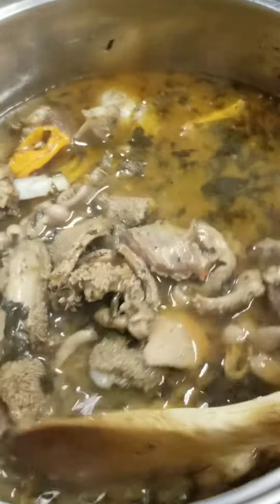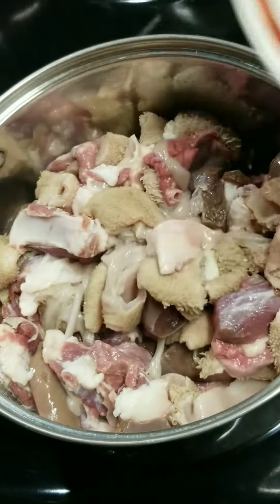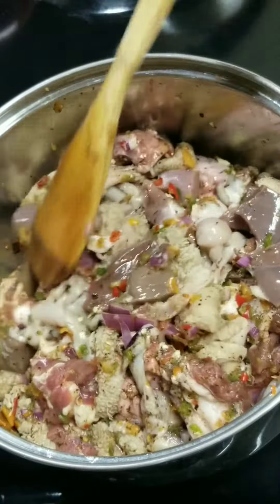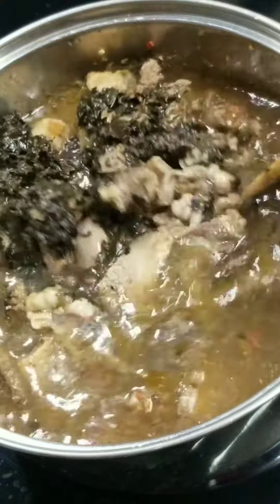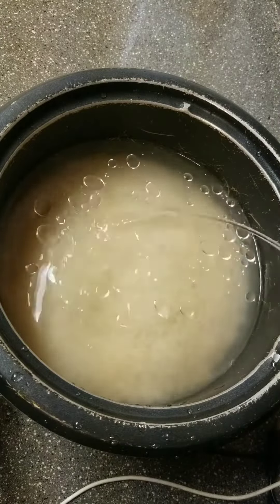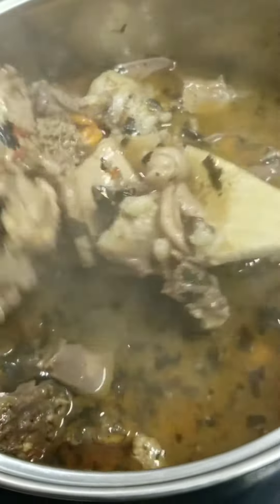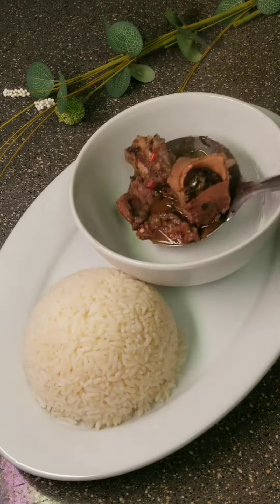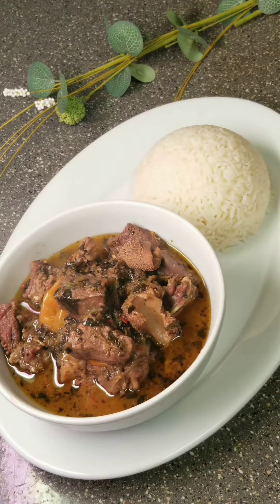This Pepper Soup Recipe Should Be On Your Menu For Valentine's Day